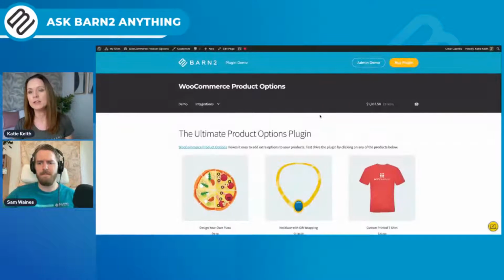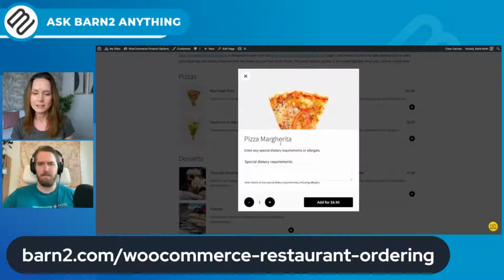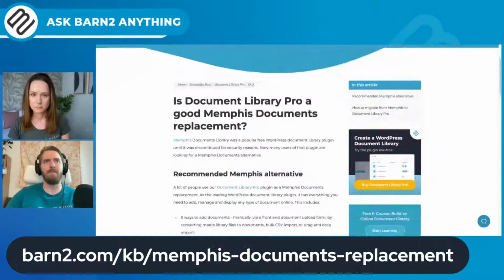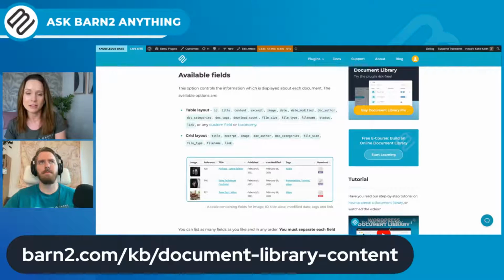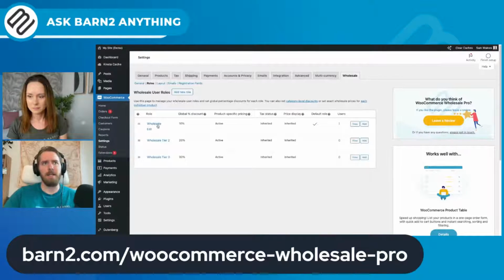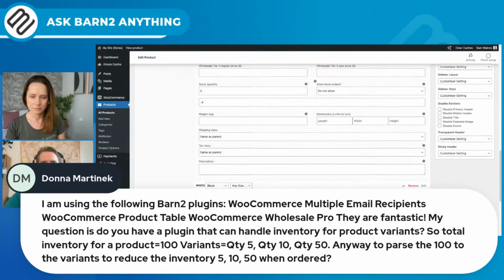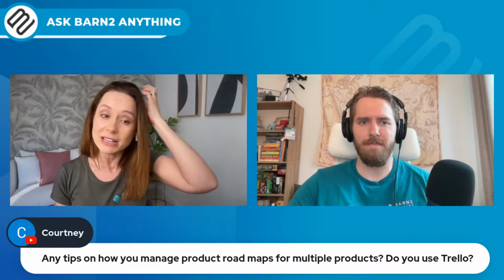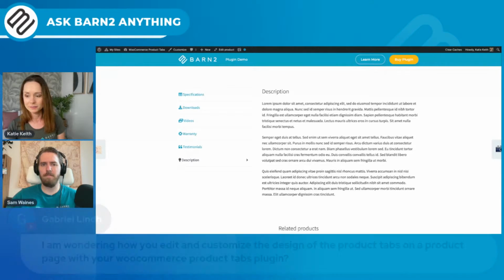Ask Barn2 Anything - Live Q&A | May 29th, 2024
Join Katie and Sam from Barn2 for an in-depth demo of our top plugins, such as Document Library Pro, WooCommerce Product Options and WooCommerce Wholesale Pro. But that’s not all - we answered lots of customers' questions and provided live demos on how to use our plugins for different use cases.

Timestamps:
0:00 Introduction
0:36 Product updates & Company news
5:15 Welcome to live viewers
8:09 WooCommerce Product Options Demo
10:00 How to set up rental products
12:07 WPML Translation & Barn2 Plugins
13:30 Integration with Restaurant Ordering
15:07 Live questions
17:40 WooCommerce Restaurant Ordering Accessibility
20:15 Document Library Pro Demo
21:30 Migrate docs from Memphis plugin
23:27 Search box options
27:24 Document analytics
29:40 Document Library Content
32:40 Posts Table Pro Demo
34:00 Link from table to Edit page
37:00 WooCommerce Wholesale Pro Demo
38:46 Single product visibility
42:11 Variant Wholesale prices
44:00 Live questions
54:07 Price per engraving or print
58:50 Design for product tabs
1:00:40 Final questions & remarks